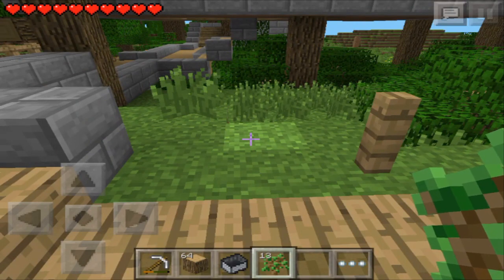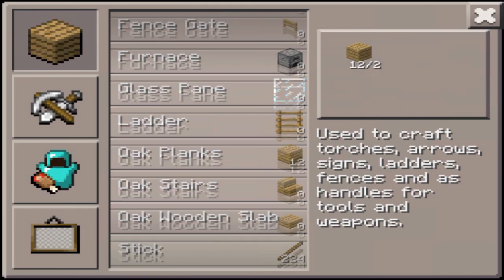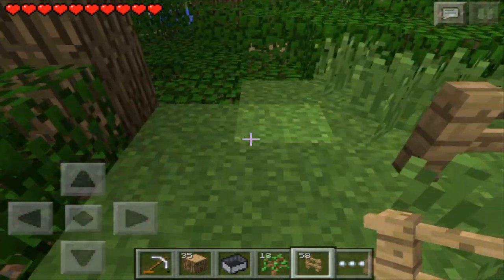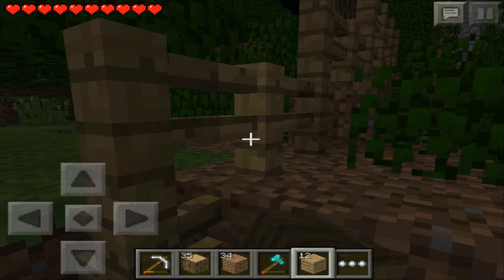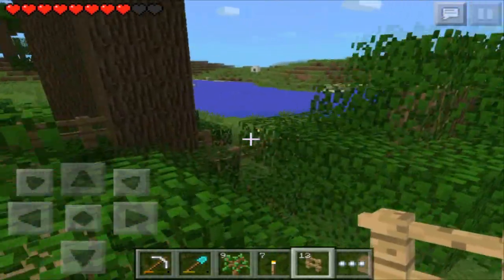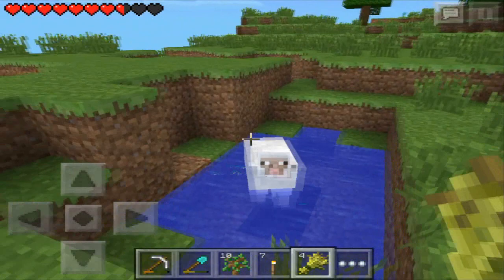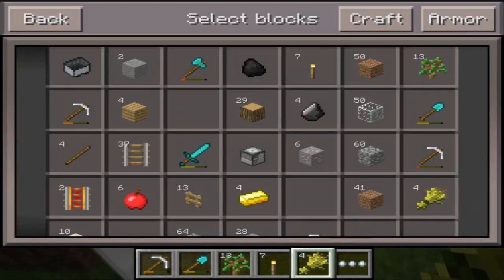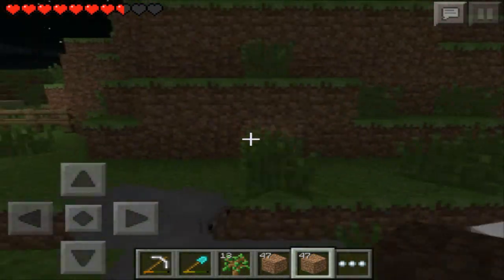Let's Play Minecraft Pocket Edition - Ep. 33 "Animal Farm!"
Welcome to this episode of the Let's Play Season 2. In this journey we will go through caves, ravines, mine shafts, pyramids, temples, and villages strive to be the best. I hope you enjoyed and are looking forward to the next episode. Please, check the links below to support me. Thanks.